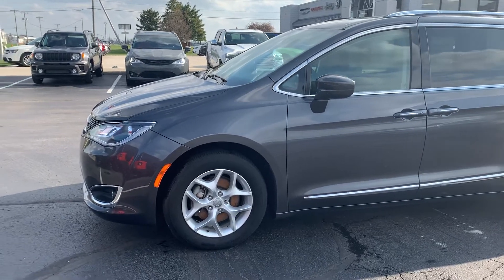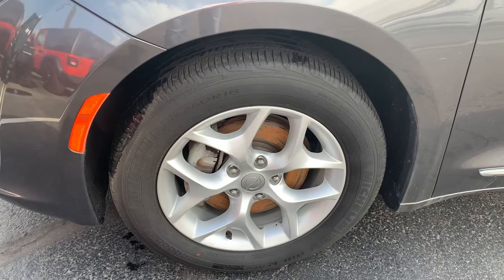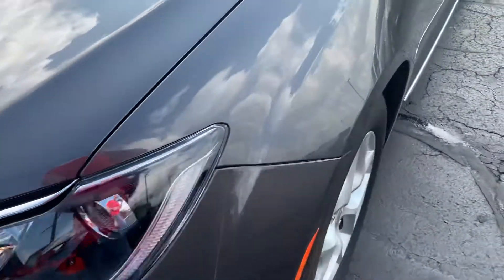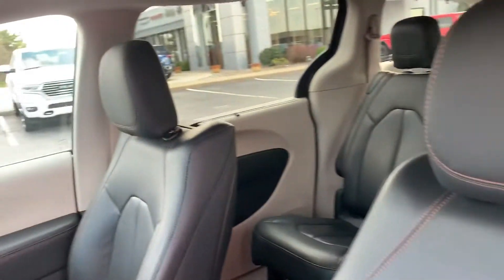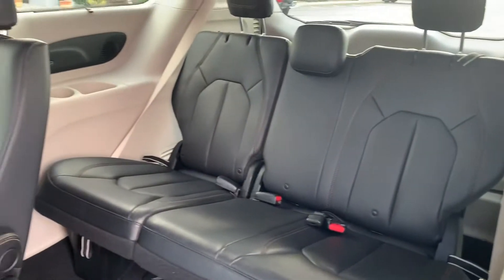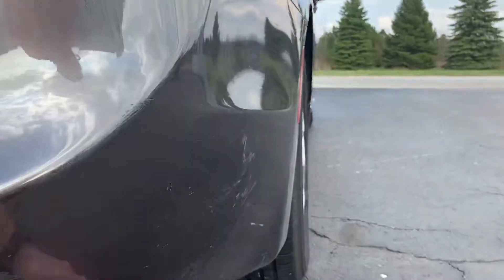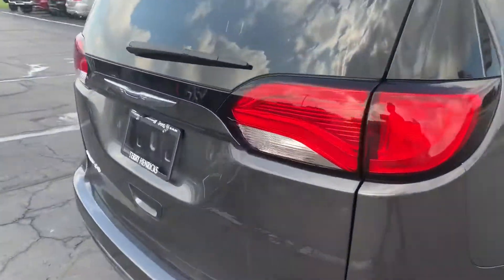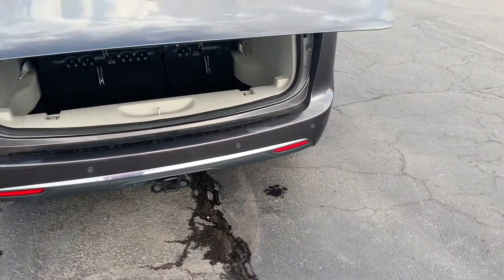2018 Chrysler Pacifica Touring L Plus